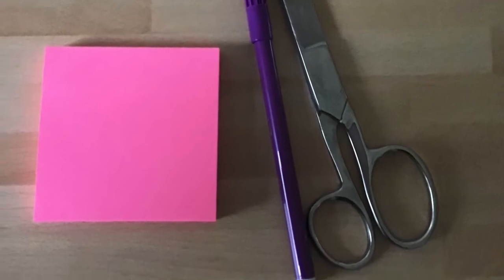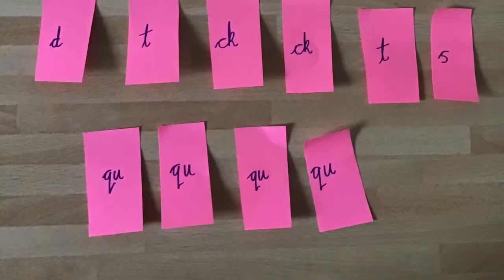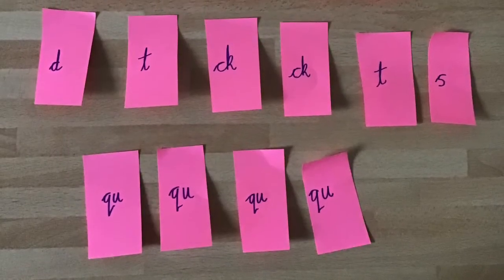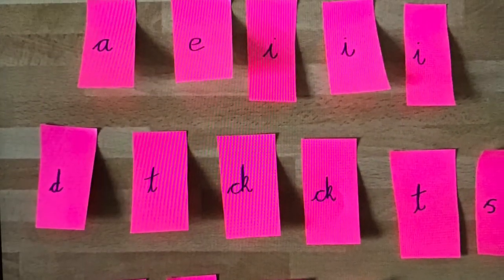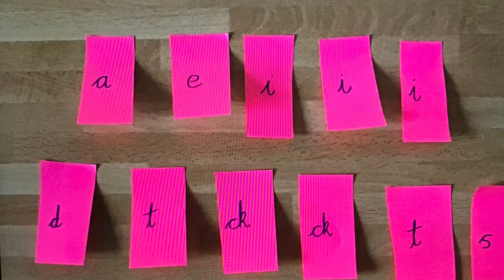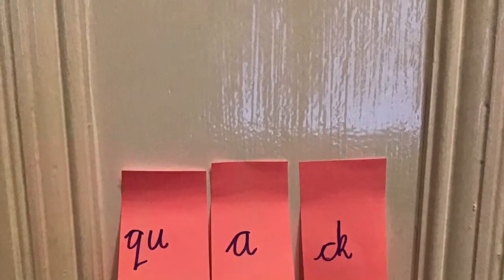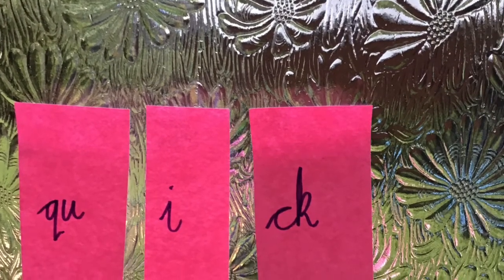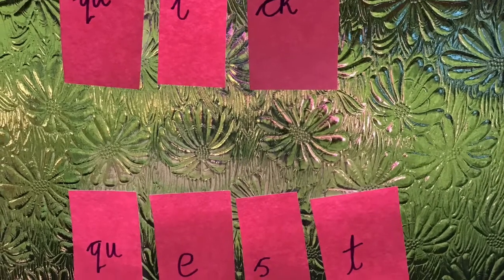Post It Fun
A  multi sensory activity to practise spelling.